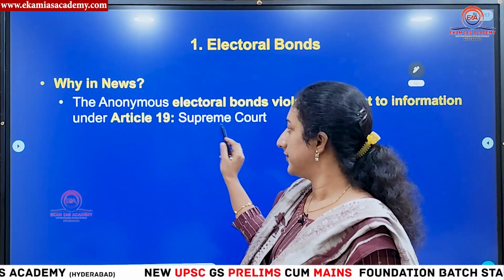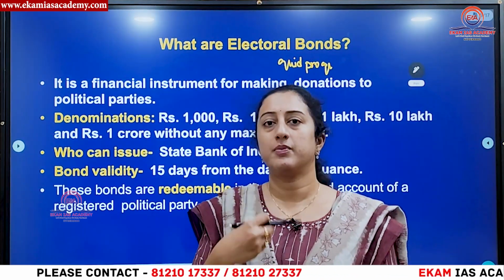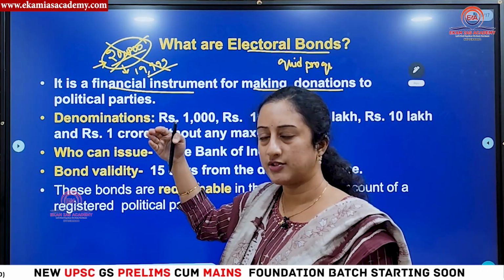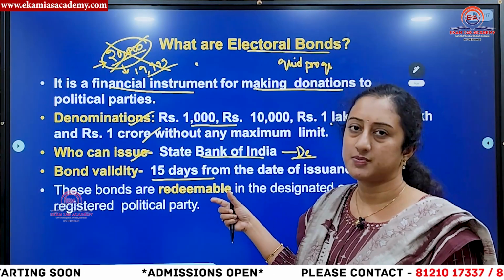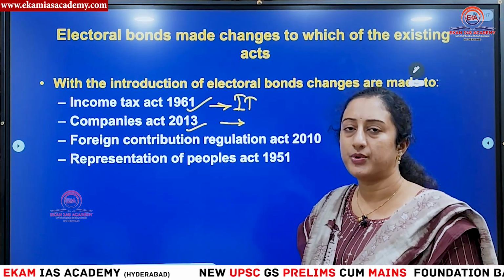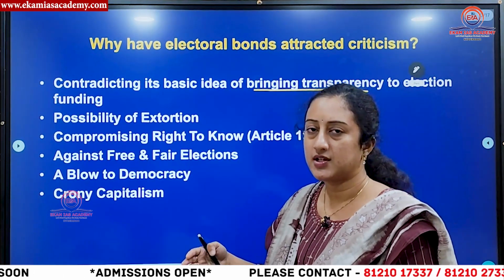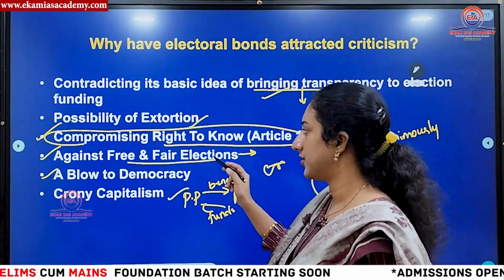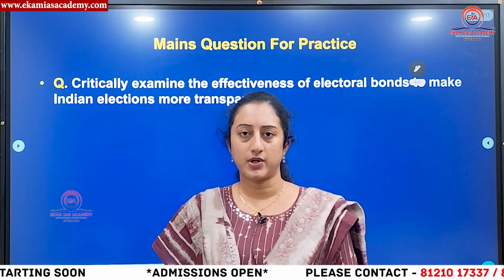Electoral bonds scheme??(The Hindu Daily Analysis- 15th February 2024)@ekamiasacademy_official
Electoral bond scheme: Good or bad!

1. SC Verdict
2. Right to Know?
3. Donor anonymity?